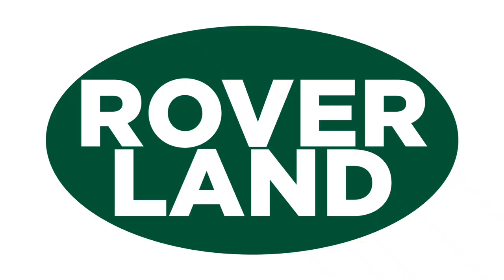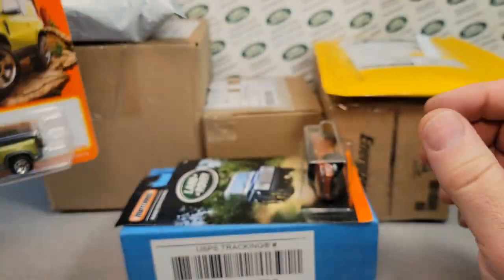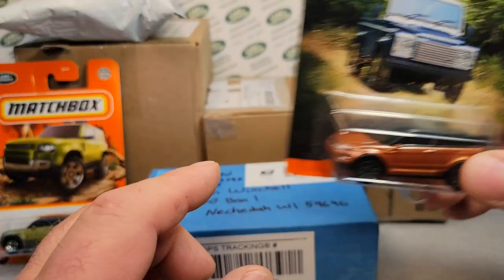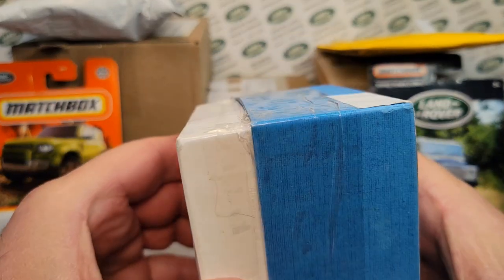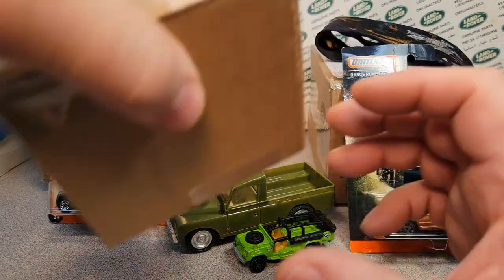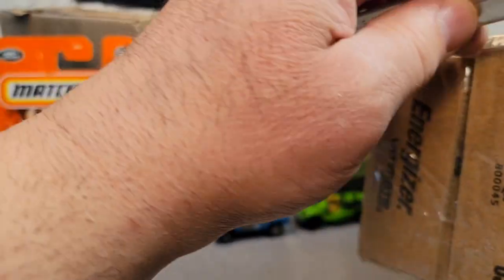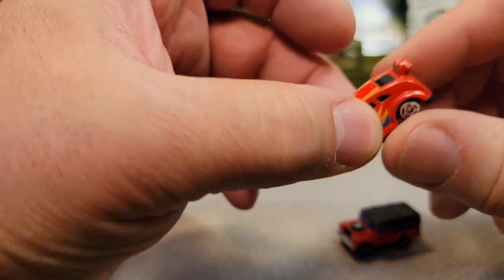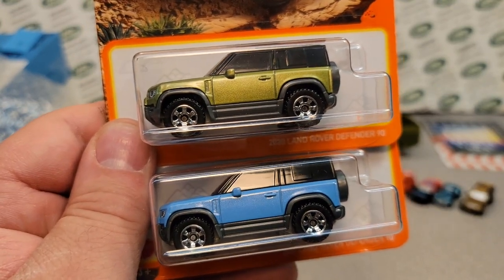Rover Land Unboxing Saturday Thank you Friends!!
Thank you, to a few of my friends !!

My Address:
Dan Winchell